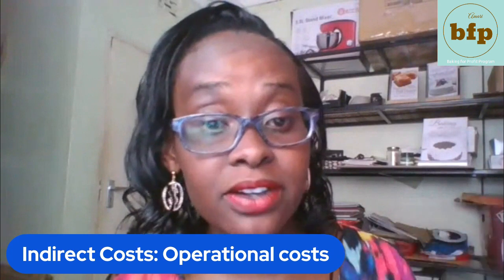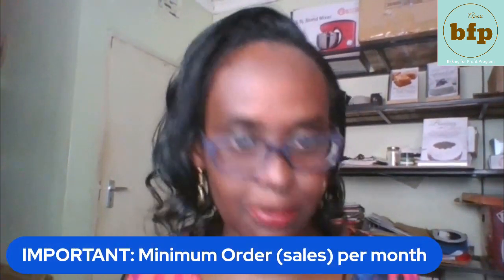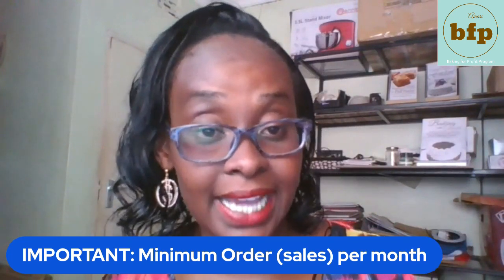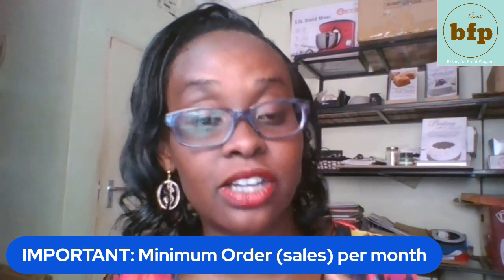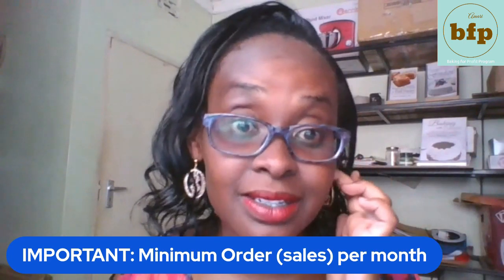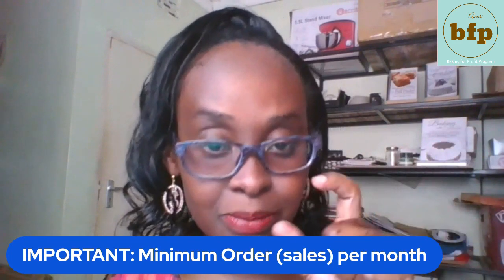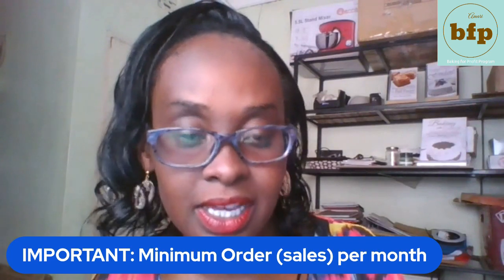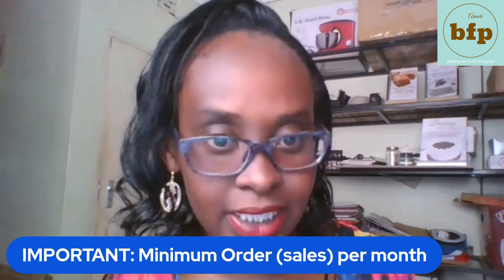PROFESSIONAL BAKER EXPLAINS: How to accurately cost & price a cake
Remember to include the above costs and also the assumption as well, when doing your cake pricing.

If you don't know how to cost and you need assistance, please get our

*Get the How to Startup a Small Bakery Business Successfully Ebook from Amazon =

*Apply for our Amari Baking for Profit Online Mentorship Program

*Get the Baking Business Startup eBook directly from us, click here for details =
*To get the Costing and pricing ebook for Home Bakers directly from us, click here for details =

*For details on our Business, Baking & Decoration Online classes, check